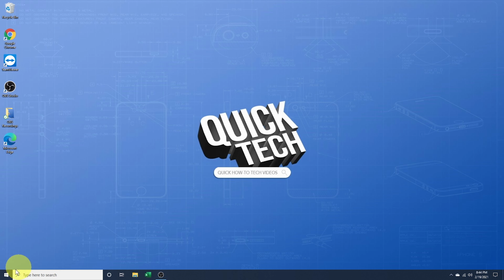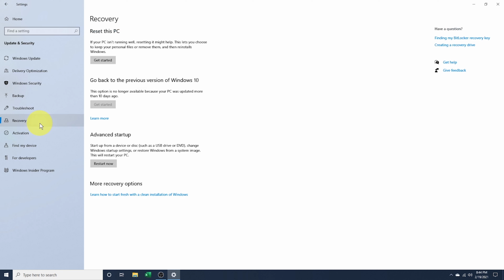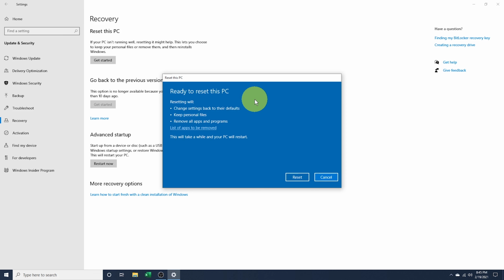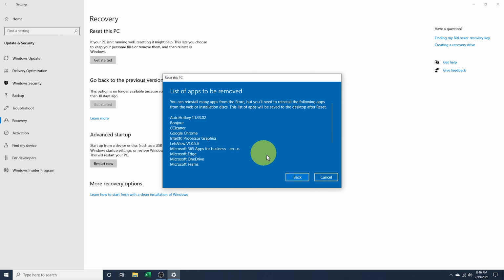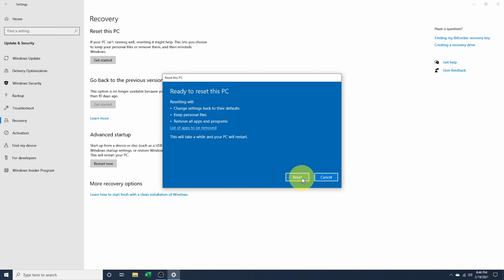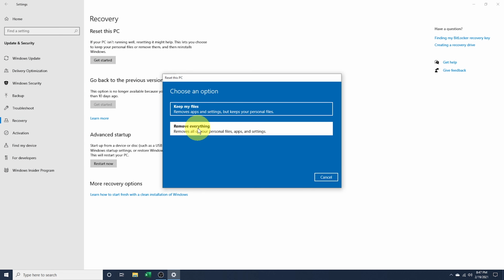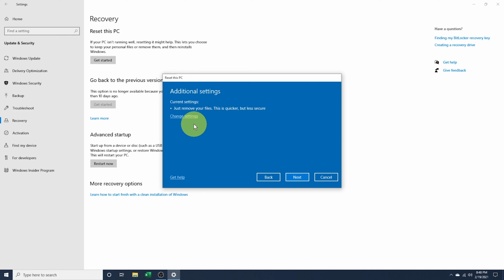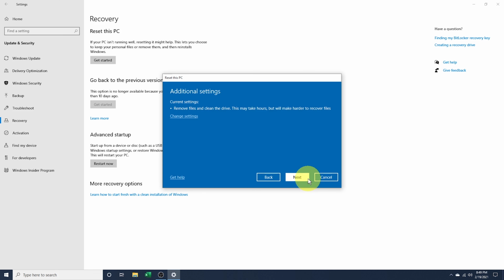How To Factory Reset Windows 10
In this quick tech how-to video, I’m going to show you how to reset your Windows 10 computer back to factory default.

There are two options when doing a Windows 10 reset. The first option keeps all of your files but removes programs and is great if you want to do a refresh for yourself. The second option will wipe all of your data from the computer while resetting and is what you would want to do if you were selling or getting rid of your computer.

To find the reset options, right-click on the start button and choose Settings. In here, choose Update and Security.

On the left, select Recovery, and at the top of this page, choose Get Started under Reset This PC.

Here is where you’ll see the two options I was talking about before. If you want to reset your computer but keep all of your files, choose the top option. Remember that this will change all Windows settings back to default, remove any apps or programs that you’ve installed in the past, but it will keep all of your personal files.

If you want to take a note of all of the apps that will be removed during this process, choose the list link here and write it down or take a picture as I do with your phone.

When you’re ready to start, choose Reset. Your computer will then start the reset process and will reboot when finished. Expect this process to take about a half-hour.

Next, if you’re about to sell or get rid of your computer and want to reset Windows while erasing all of your data, choose Remove Everything. On the next screen, I recommend selecting Change Settings and turning on Data Erasure. This will remove your files, but also clean the hard drive, making it much harder for someone who knows what they’re doing with data recovery to get back your files. Do note though that this process takes much longer to finish. Choose confirm once you turn this on.

Click Next, and then you’ll be taken to the final screen. Make sure that you’re ready to do this because once you do everything will be deleted. That means taking any files that you want to keep and making sure you have them stored somewhere else like a flash drive or another computer. When ready, hit Reset. Your computer will then start the reset process and when finished start like a new machine.

And that’s how you reset your Windows 10 computer to factory default.